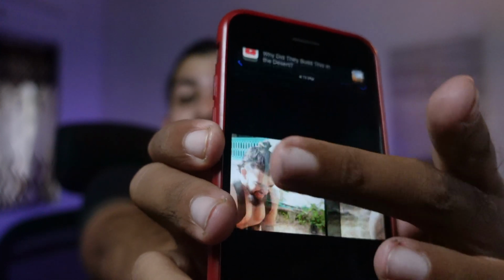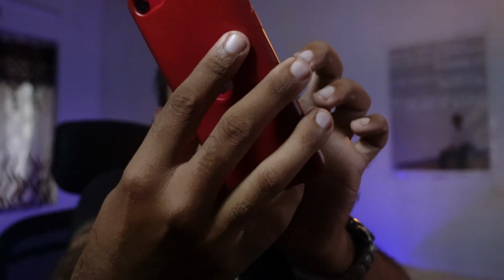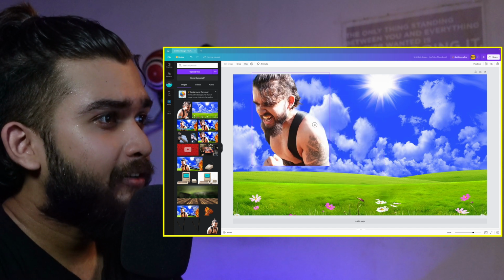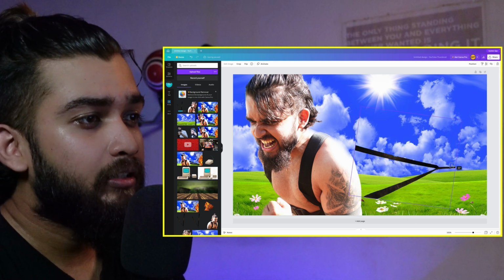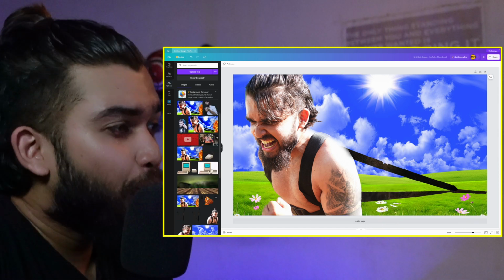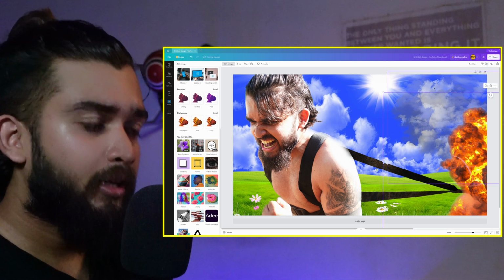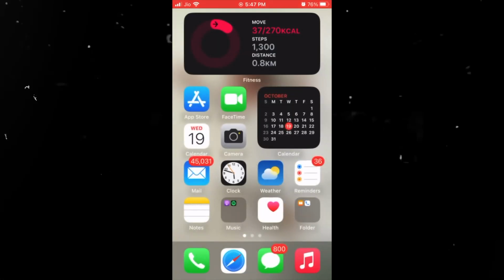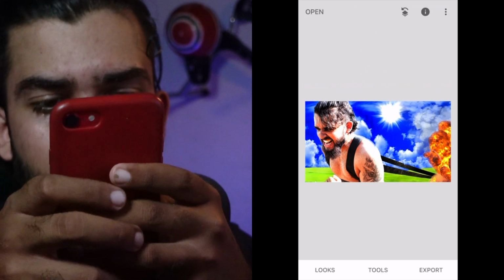How I made a Mr Beast type Thumbnail for not $10,000 !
Trying to Emulate the King Mr Beasts thumbnail style to get a hight CTR and hopefully leads to a better audience Retention 🤷🏻‍♂️